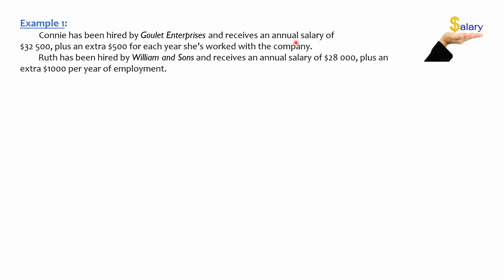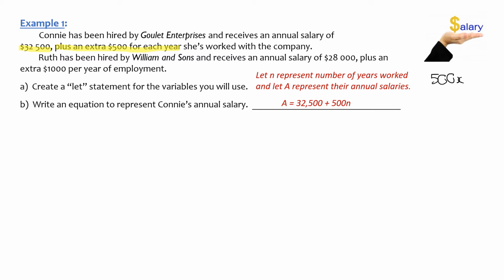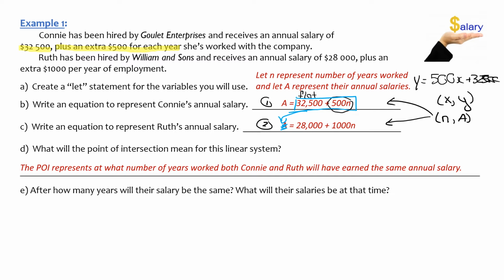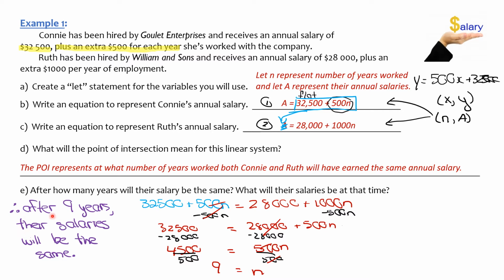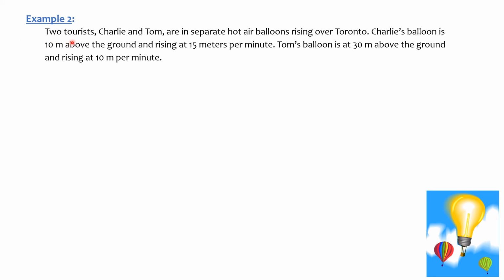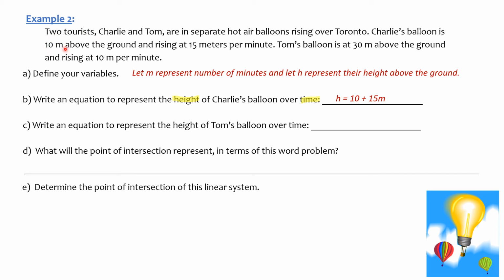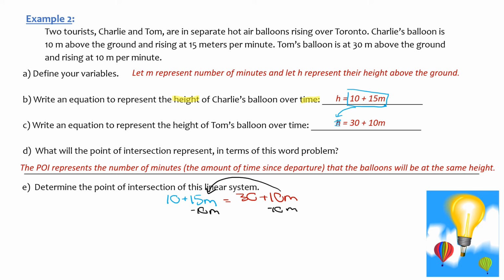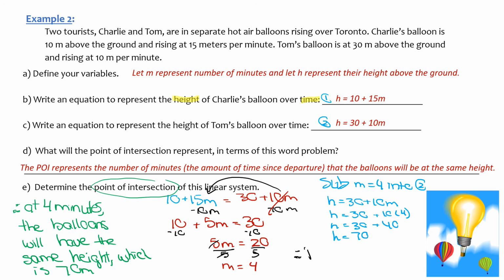Word Problems - Linear Systems (MFM2P1: 5.4)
Learn how to translate word problems into the language of mathematics by creating linear equations.